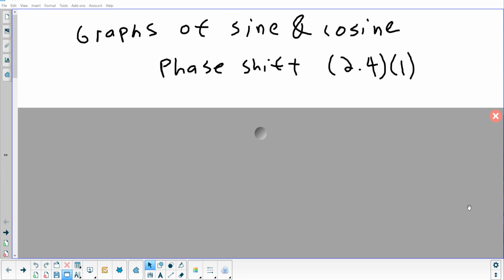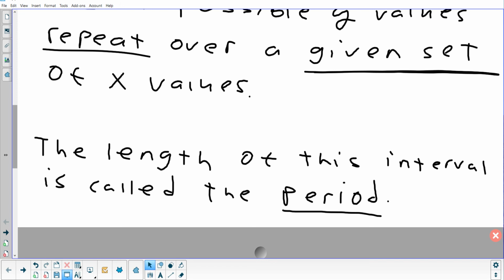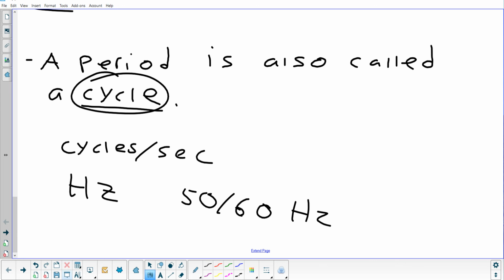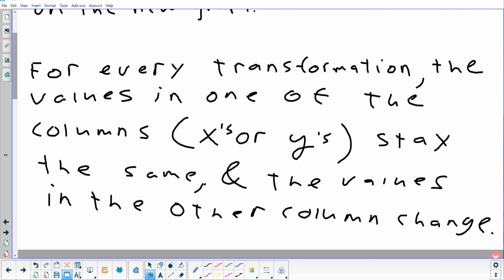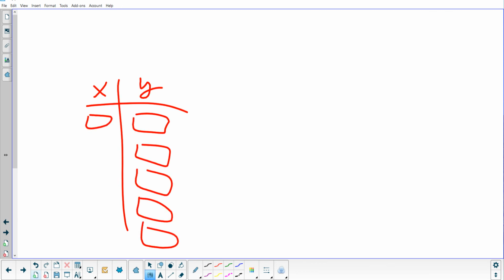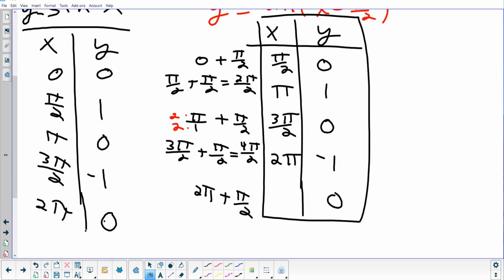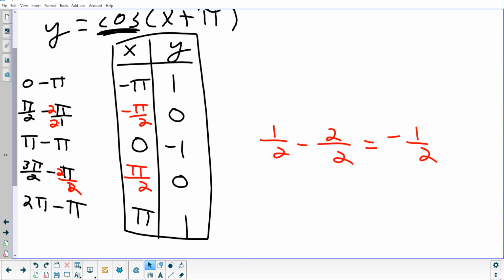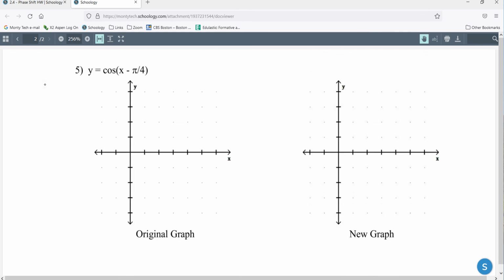2.4(1) Transformations of Sine & Cosine (Phase Shift) 3-21-22